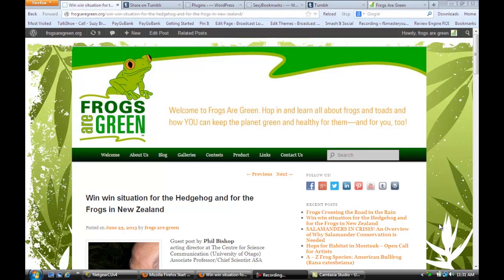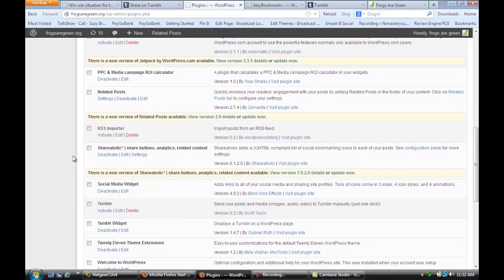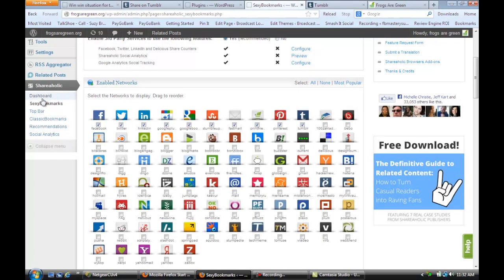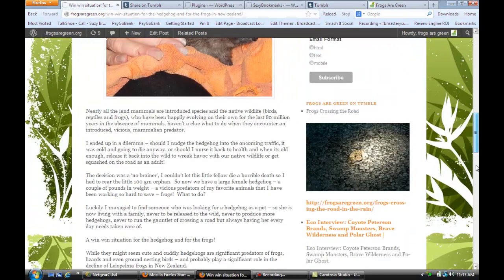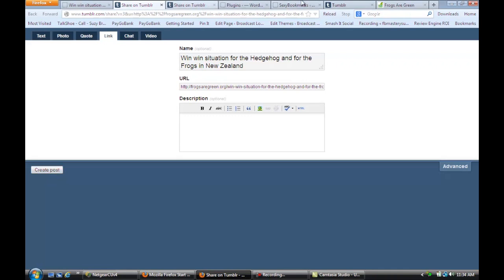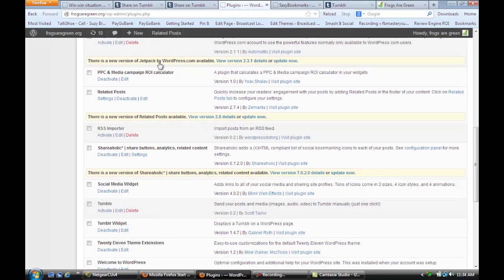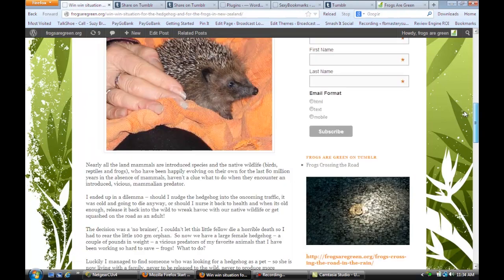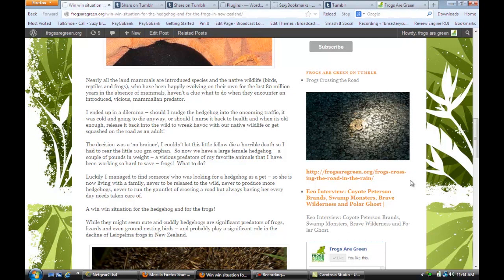How to Connect Tumblr & WordPress : WordPress Tips for Success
Connecting Tumblr and WordPress together is something that you can easily do using a program called a social sharing plugin. Connect Tumblr and WordPress with help from the owner of Susan Newman Design Inc, a successful branding and custom website design studio, in this free video clip.

Series Description: WordPress is one of the most powerful ways to host your blog or personal website on the Internet and is absolutely filled with great features that you'll use on a daily basis. Get basic WordPress tips for success with help from the owner of Susan Newman Design Inc, a successful branding and custom website design studio, in this free video series.